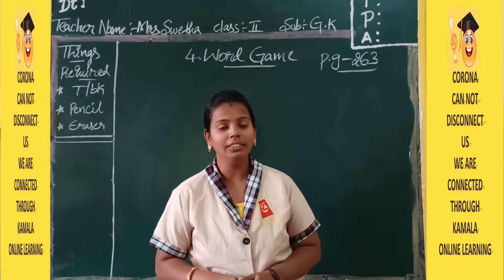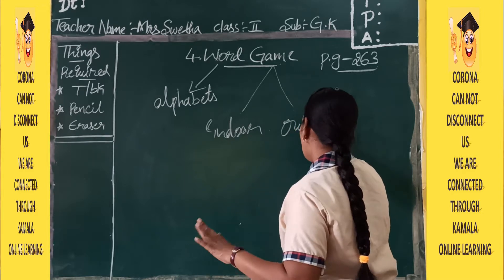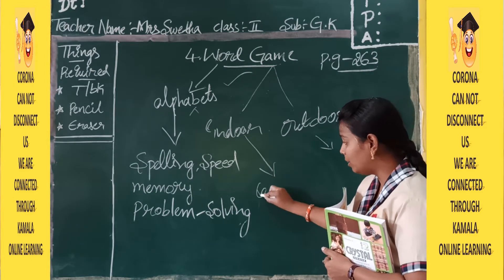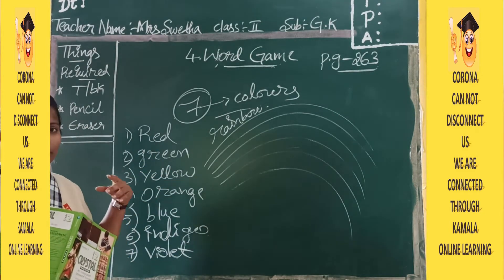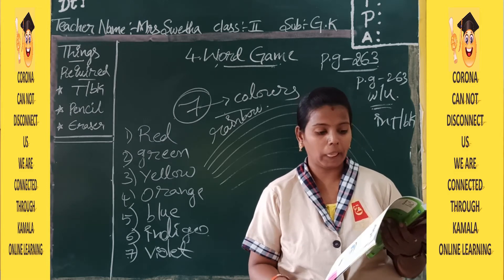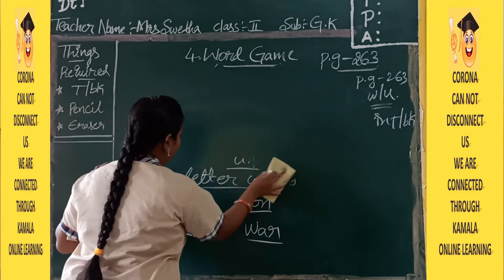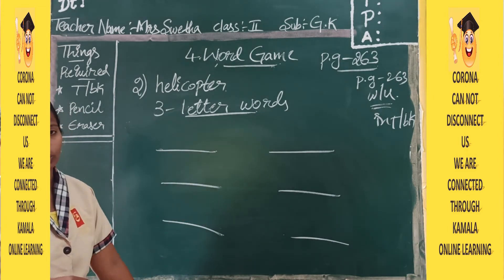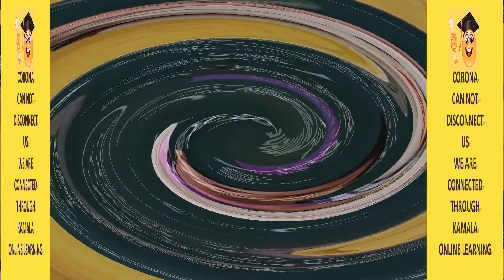2ND_CLASS_GK_SEM1_LS4_PT1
kamalaonlineprogram
Hello Children!
Good Luck!
HAPPY LEARNING!